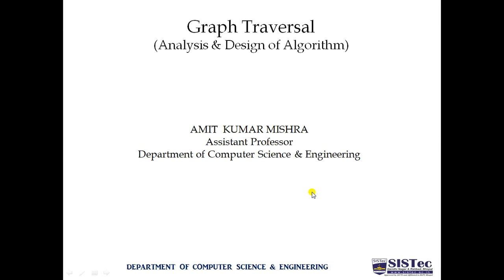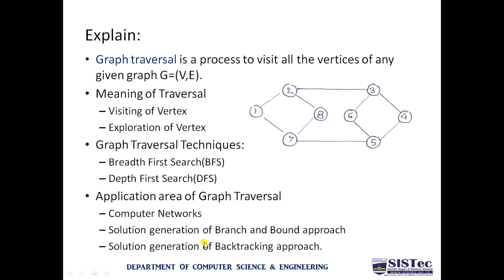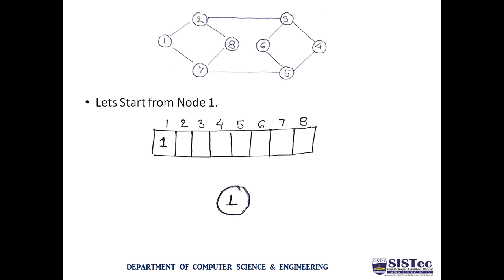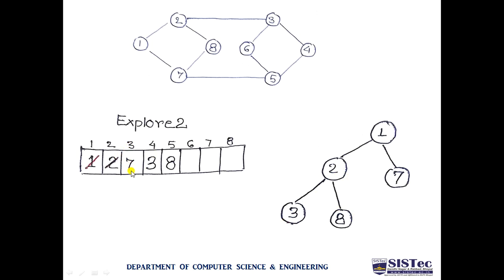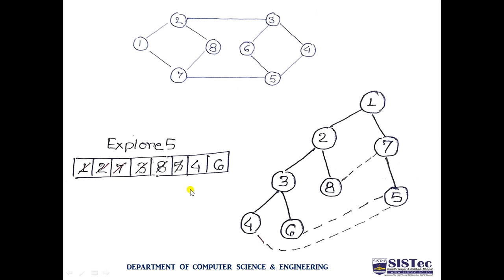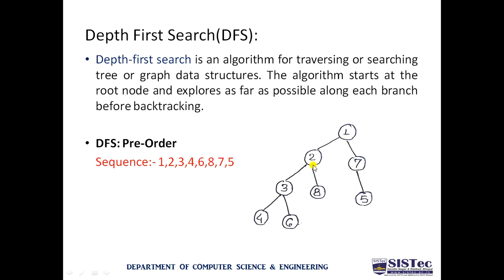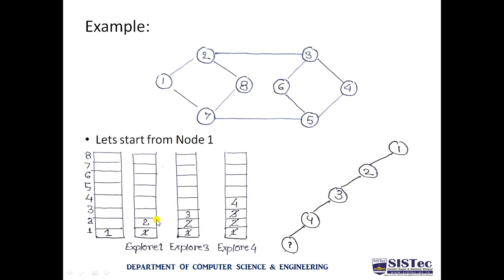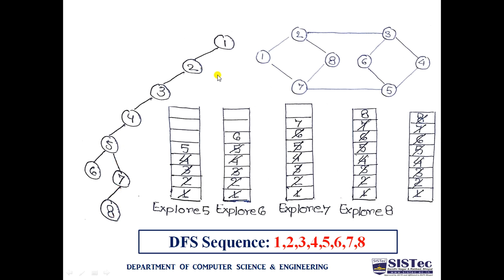Graph Traversal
Graph Traversal Techniques, Breadth First Search(BFS), Depth First Search(DFS), Analysis & Design of Algorithm, Unit-5